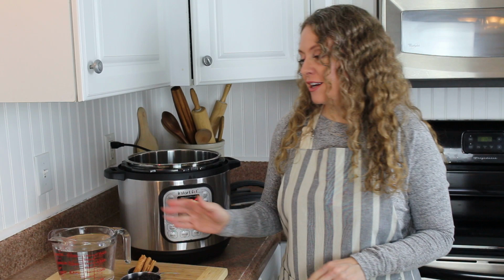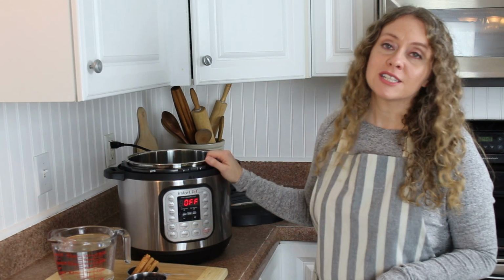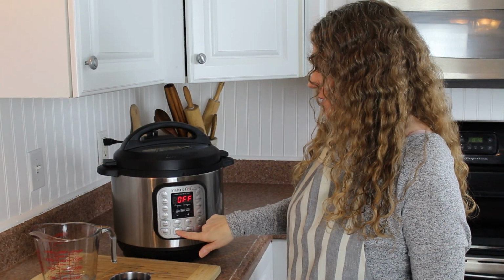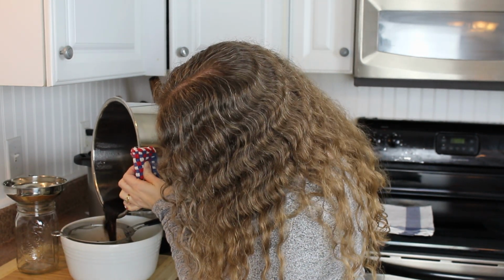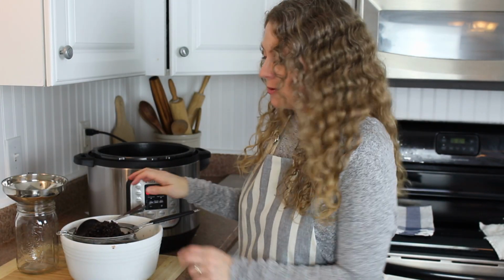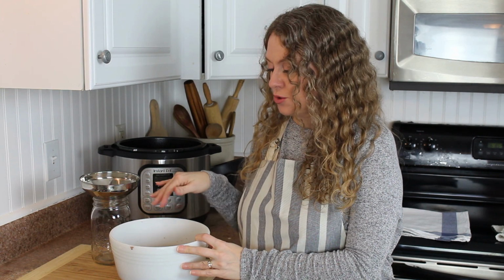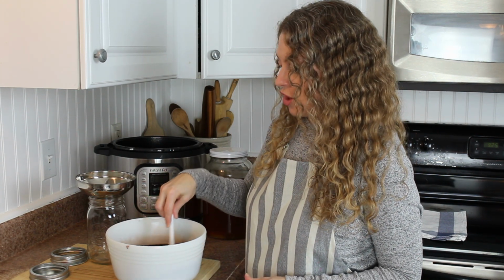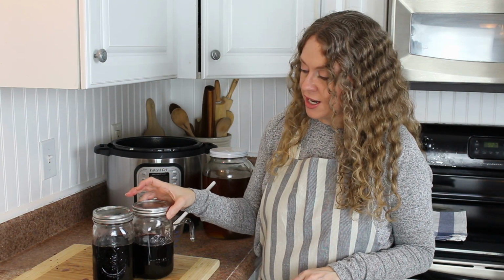Instant Pot Elderberry Syrup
Instant Pot Elderberry Syrup is so easy to make with this simple recipe! Learn how to make homemade elderberry syrup in the pressure cooker and you'll always have some on-hand during cold and flu season.

The supplies and ingredients needed to make Instant Pot elderberry syrup are pretty simple. You’ll just need a few items, listed below.

4 cups water
1 cup dried elderberries
2 cinnamon sticks
1″ piece of ginger root
1 cup honey
Instant Pot

How to Make Elderberry Syrup:

If you’ve ever wondered how to make elderberry syrup, you’ll soon see how simple it is!

Don’t want to make it?

I’ve made it on both the stovetop and in the Instant Pot, and both ways are easy.